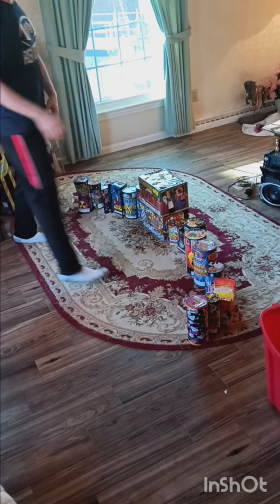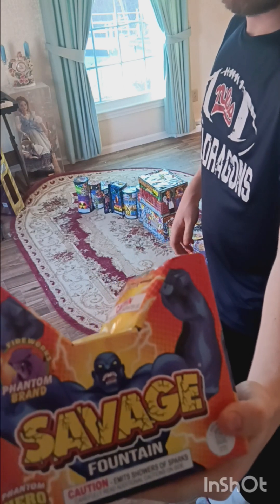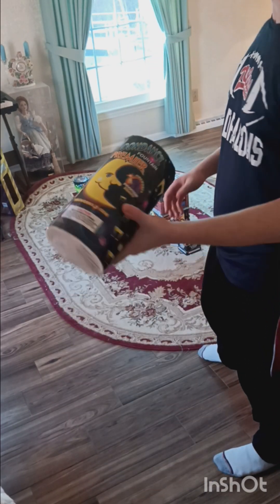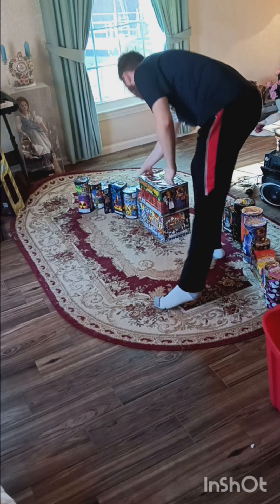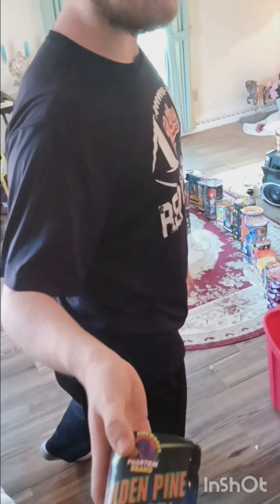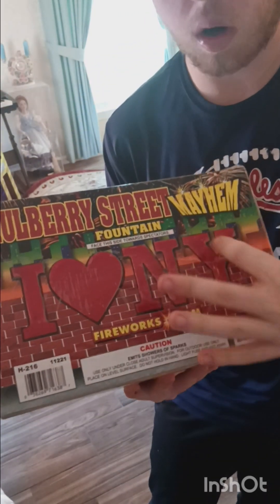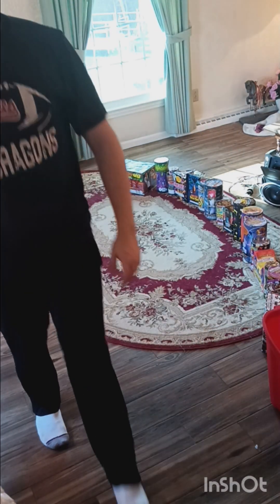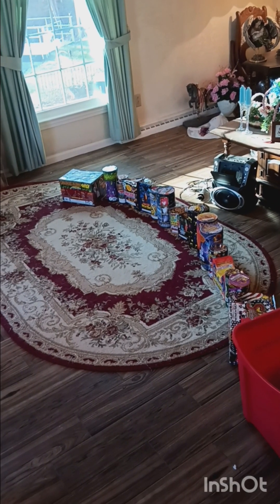Independence Day 2024 Fireworks Stash Part 1 IS FINALLY HERE.